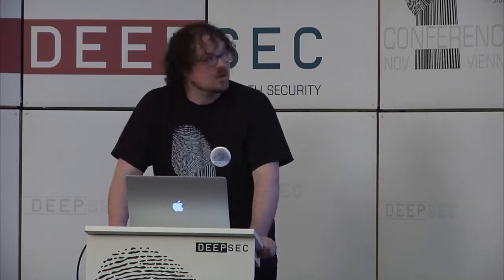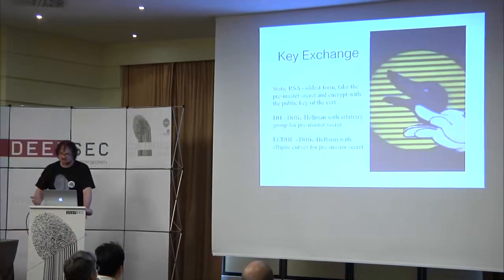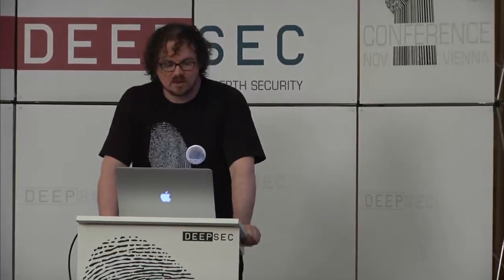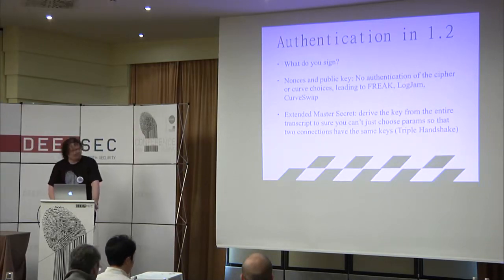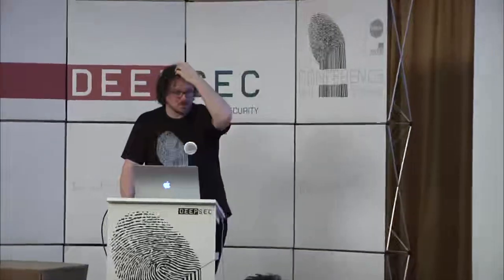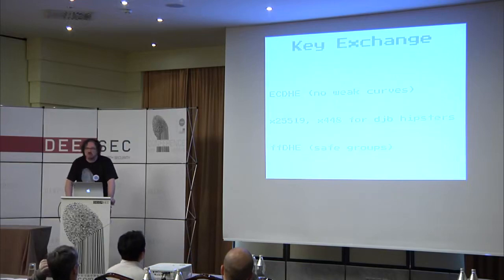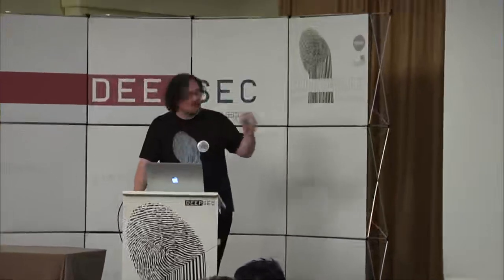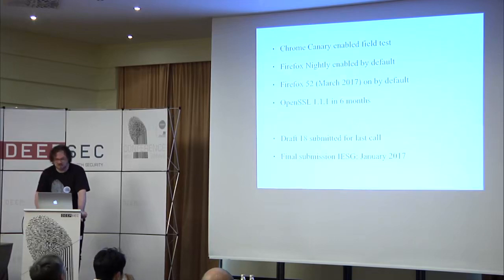TLS 1 3 Lessons Learned from Implementing and Deploying the Latest Protocol DeepSec 2016